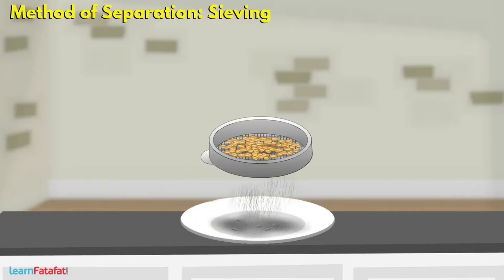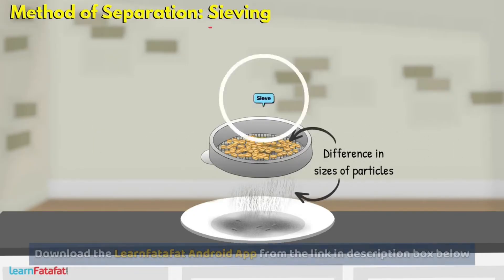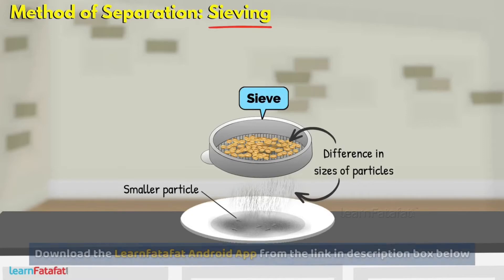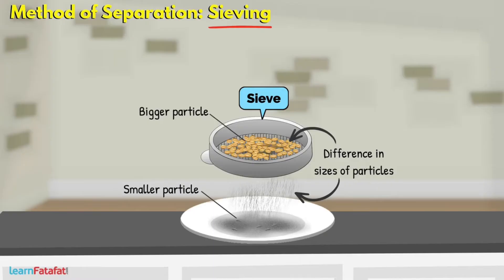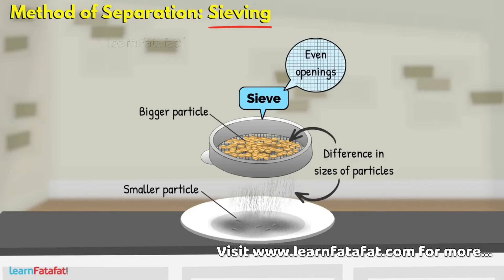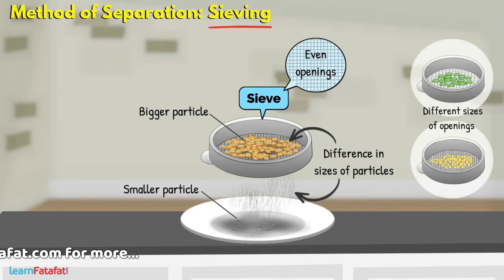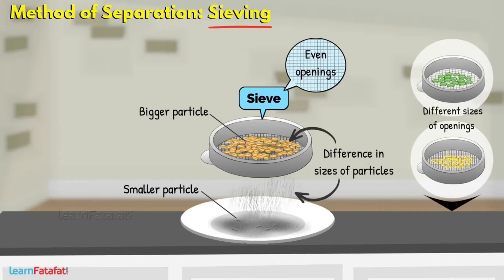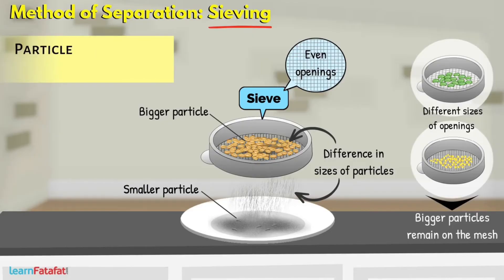Class 6 Science Separation of Substances - Sieving - Methods of Separation - LearnFatafat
Sieving - Class 6 Chapter 5 Separation of Substances
In this video you will learn methods of separation Sieving in just 2 minutes.

Copyright@learnfatafat